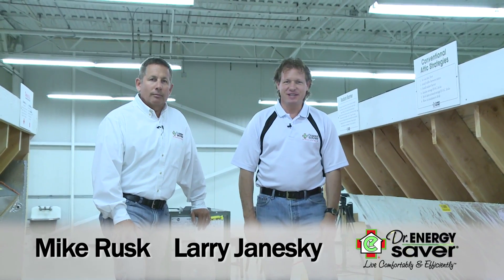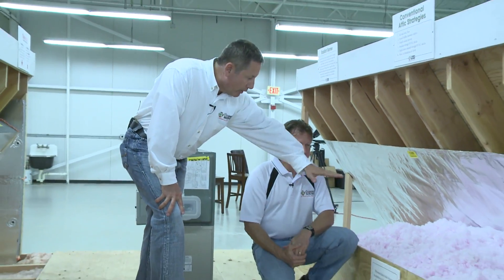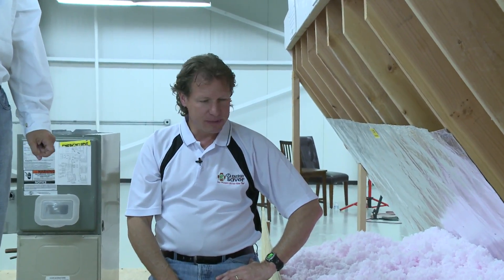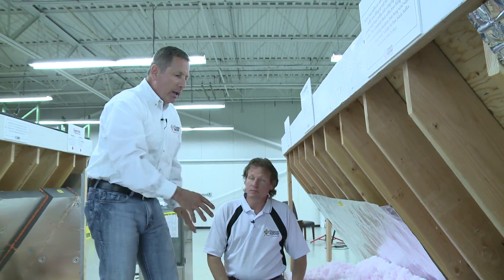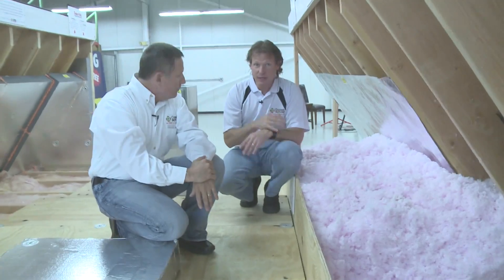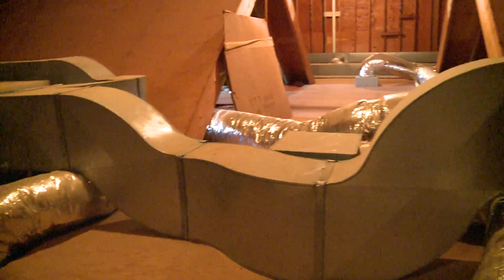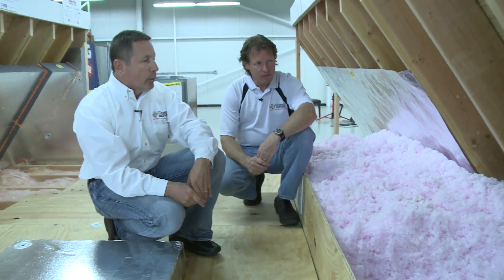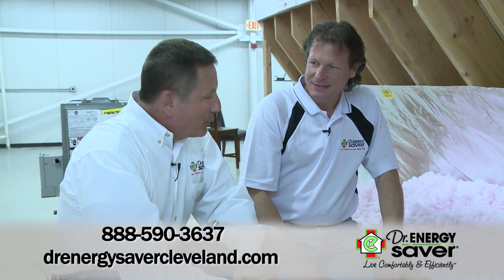How to Insulate the Attic | Air Sealing the Attic | Energy Saving Attic Insulation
A properly air sealed and insulated attic is the most important component of a green, energy efficient home. An inefficient attic causes energy waste in many ways.

Due to a physics phenomena known as the "stack effect", the air inside a building moves upwards, towards the upper levels of the house. If the attic is unsealed, all the conditioned air that you paid to heat and cool, will leak into the attic and escape to the outside.

On hot days throughout the year, the roof shingles absorb a lot of the sun's heat that then radiates into the attic, causing an attic to reach temperatures of up to 150 degrees! That heat will then be transferred to your living space and make your home uncomfortable and hard to cool.

Air ducts running through unconditioned and improperly insulated attics make for an even bigger source of energy waste. During the summer, metal ducts are conducting the air that you paid to cool through a scorching attic. The cool air is being re-heated before it reaches the rooms in your house! During the winter, the opposite happens. The hot air is reduced through the metal ducts that run through a freezing cold attic.

An energy efficient attic features a combination of thorough air sealing, a layer of insulation within the U.S. Department of Energy R-Value recommendations, and proper roof vents to prevent mold and ice damming. Air ducts that run through an unconditioned attic also need to be air sealed and properly insulated.

If you would like to make your home more comfortable and energy efficient trust your local Dr. Energy Saver home energy conservation specialist:.